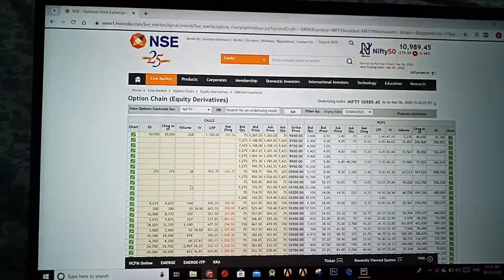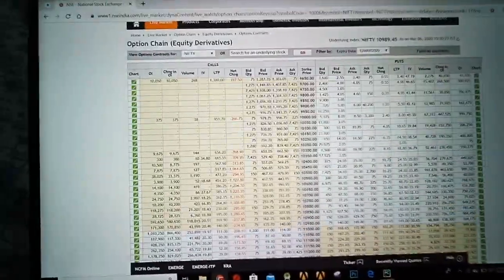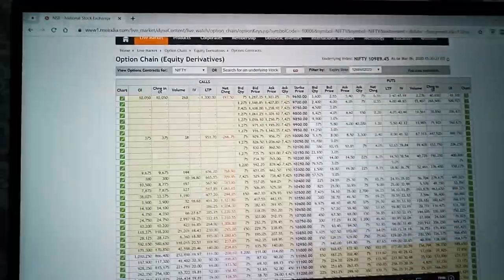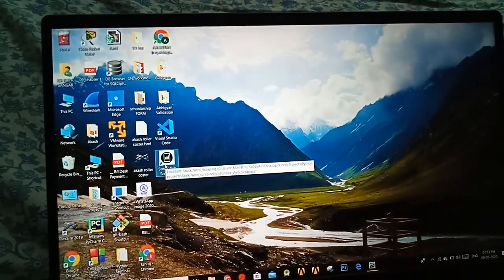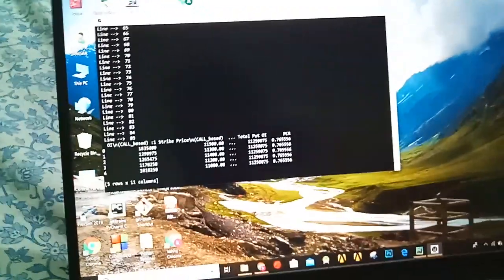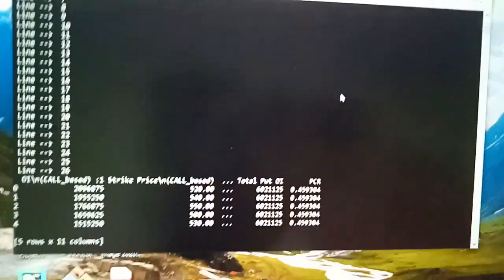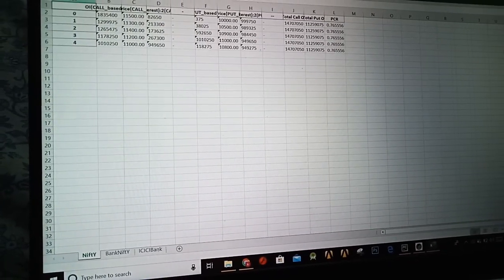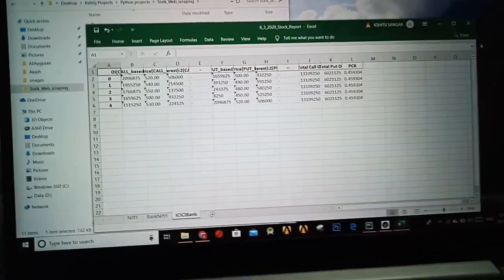Web Scraping National Stock Exchange(NSE) & Storing Data in Excel sheet Part-2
Part 2:-
Domain : WebScraping, Stock market.
Background: This is my python script that scrapes the data from the National Stock Exchange (NSE)  website and stores the report in an excel sheet.

This a Second part of my personal micro mini project. This time I made some interesting changes in the code in order to make the job simple. And even I converted this python script into an executable ".exe" file.  So the job has become too simple.